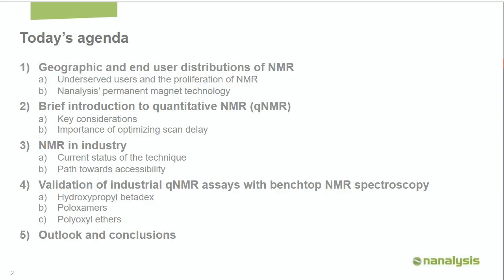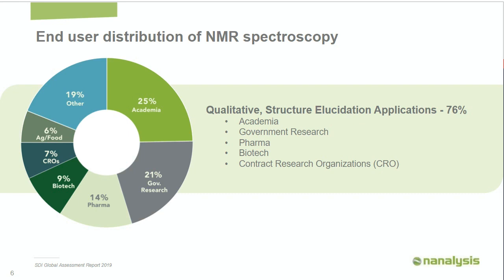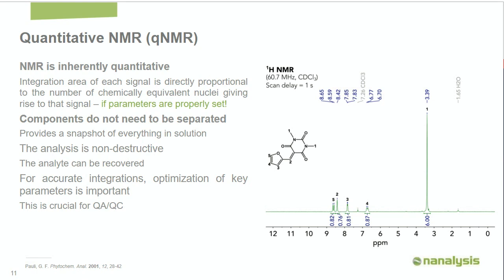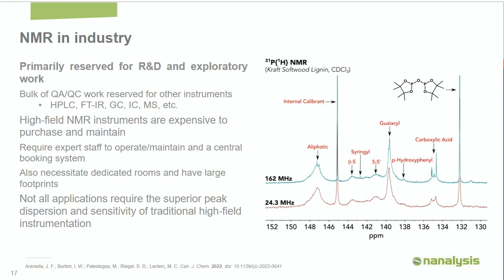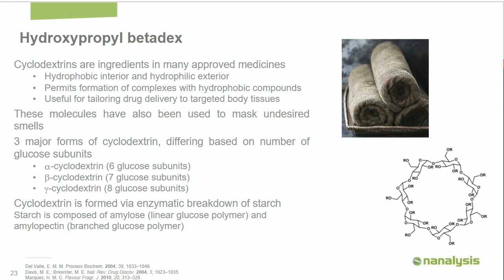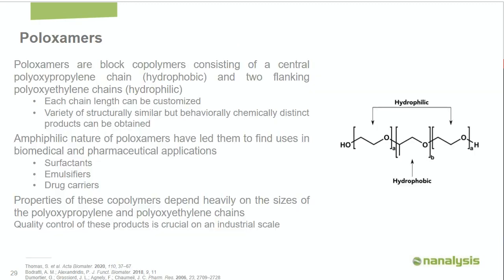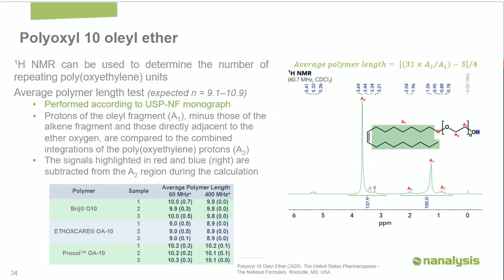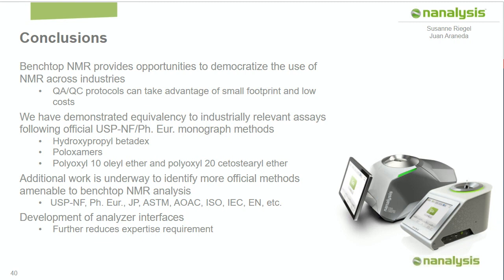Democratizing NMR validation industrial qNMR assays benchtop NMR spectroscopy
The introduction of benchtop NMR spectrometers has helped address the accessibility and affordability limitations of traditional super-conducting NMR spectrometers.  To this end, the value proposition of including benchtop NMR into chemical education and start-up, small and medium sized chemical synthesis and other underserved markets was immediately realized.  However, these permanent magnet-based instruments can also help to proliferate the use of quantitative NMR spectroscopy into QA and QC analysis where it has traditionally been excluded due to the cost, size, and maintenance requirements of superconducting spectrometers.

This webinar highlights method validation and productization on the Nanalysis’ 60 and 100 MHz benchtop NMR platforms to characterize the low-field NMR spectrometers performance in existing industrial NMR assays (e.g., ASTM, AOAC, USP) in the polymer and pharmaceutical space.  If you want to learn more about benchtop NMR, or you’re interested in benchtop qNMR assays, watch this webinar.